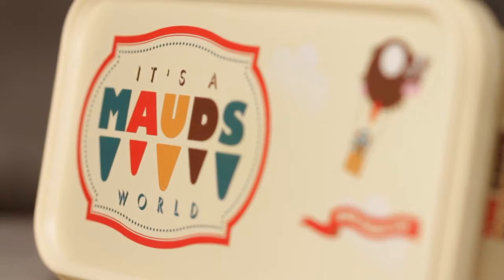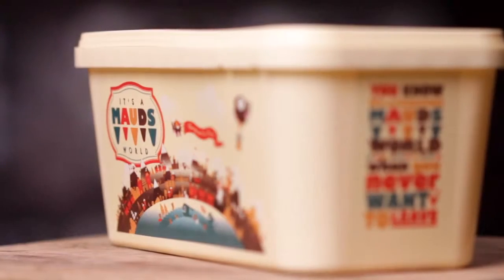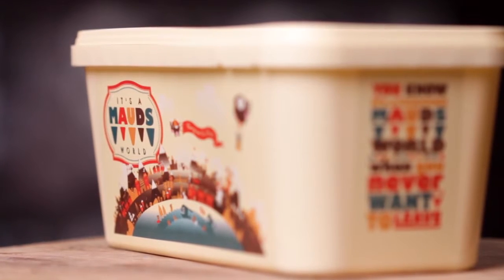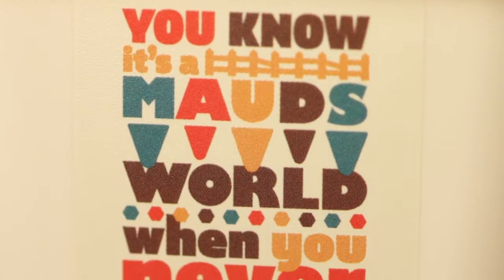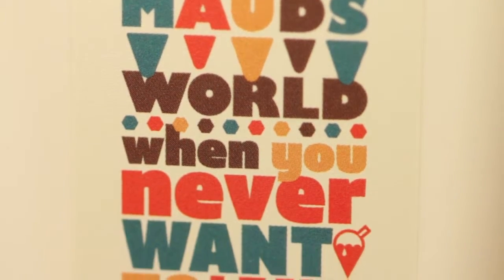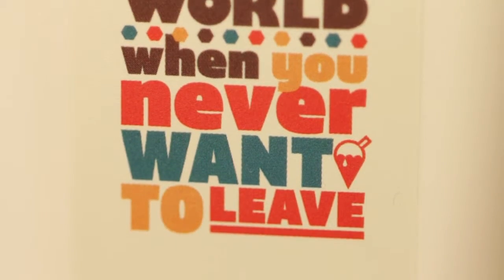Mauds Ice Cream - Strawberry Ice Cream - Great Taste Awards 2014 Top 50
Since 1982, Mauds has been churning ice cream to their recipe in Carrickfergus, Northern Ireland. Its strawberry ice cream has a fabulously honest quality to it, say judges who enjoyed the velvety, creamy texture and the visible pieces of fruit within.  “Tastes so natural and fresh,” said judges. “We just want to eat more of it.”